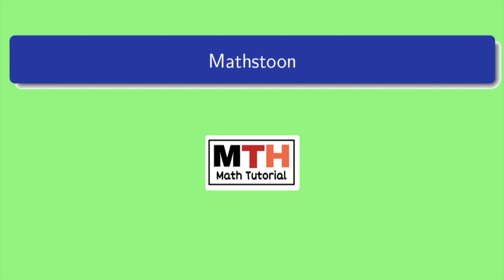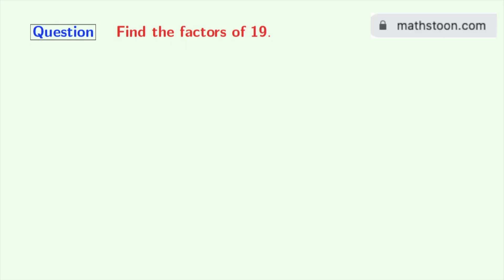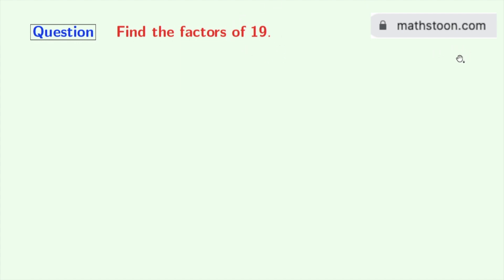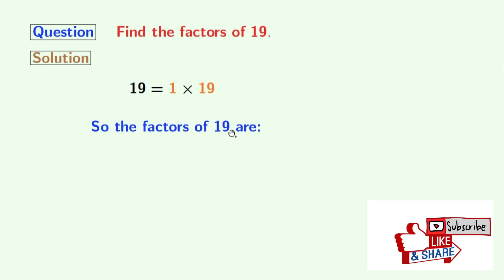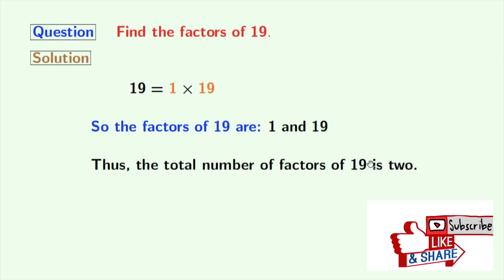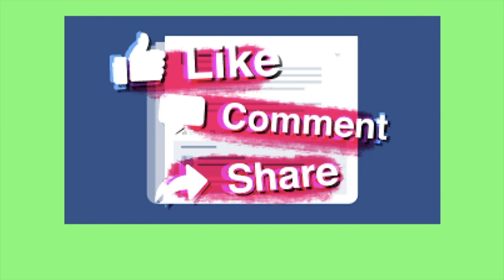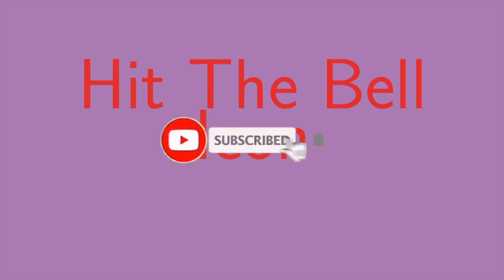Factors of 19 || Prime Factors of 19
Topic: All Factors of 19

In this video, we will find the prime factors of 19 in a very easy way.

We post videos daily on youtube